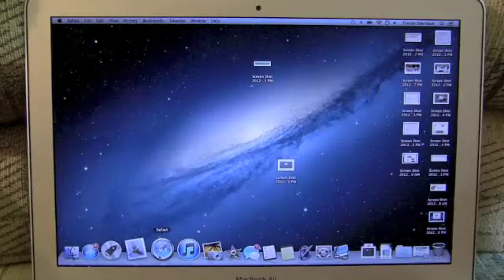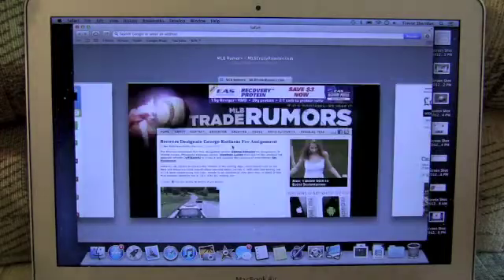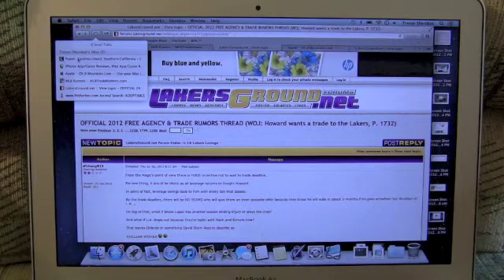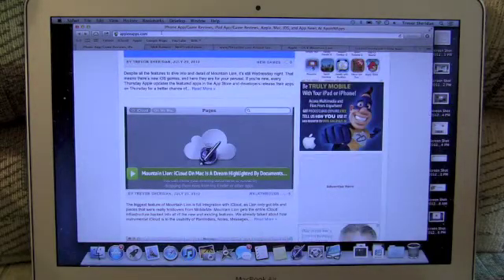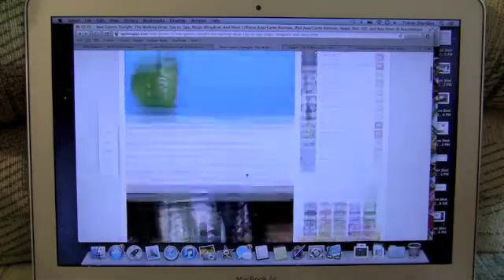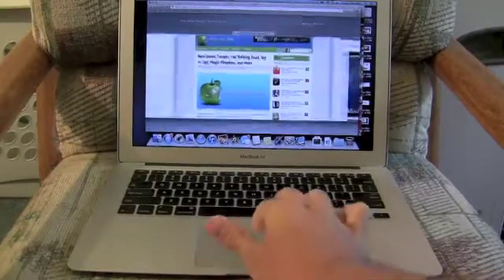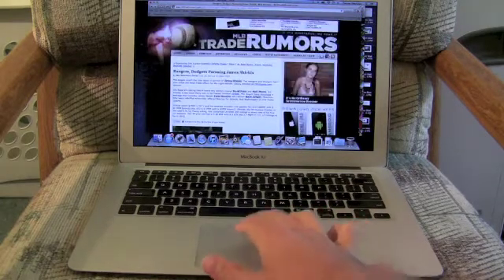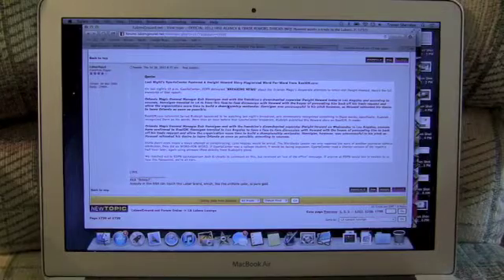Mountain Lion: Safari 6 Is The Only Browser You Need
Safari 6 is a great new part of Mountain Lion, and changes up Apple's desktop web browser significantly. There's the unified search and address bar, tab view, iCloud tabs, and more.